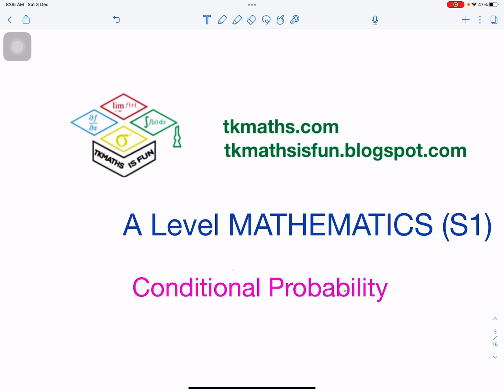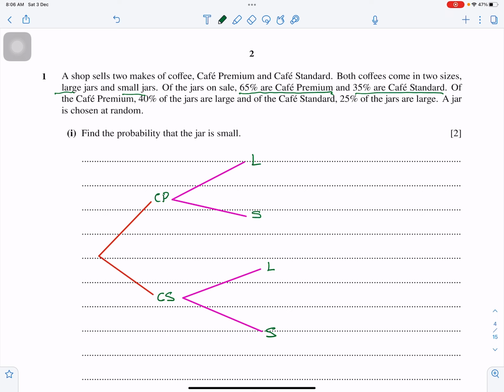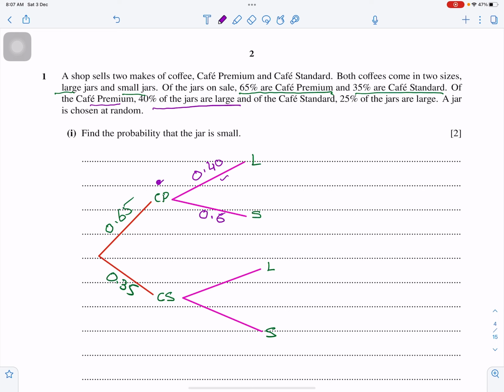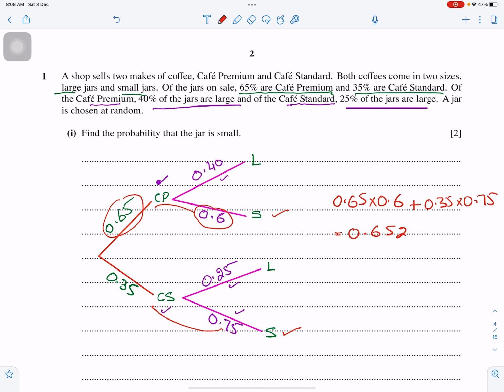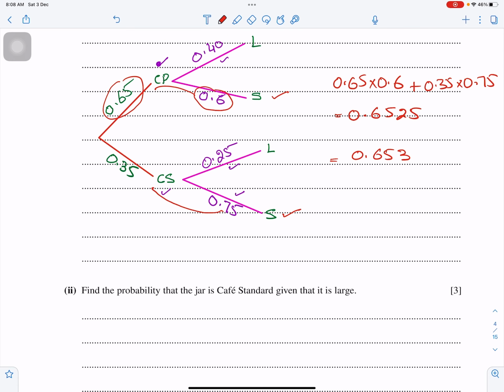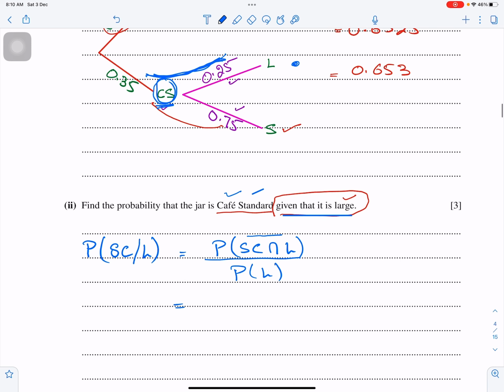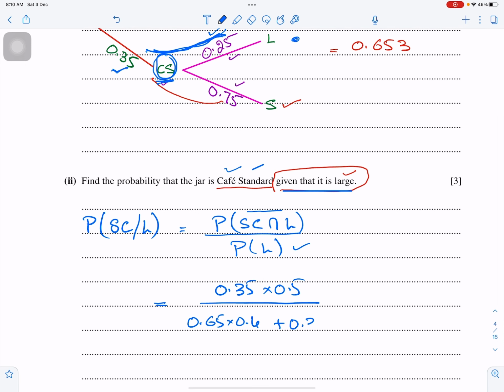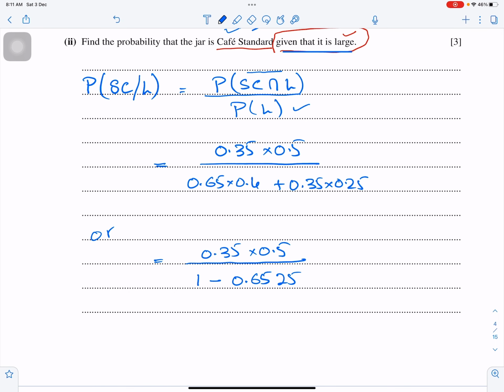TKMaths A Level Maths (S1) Conditional Probability